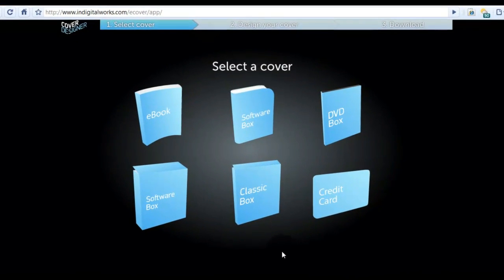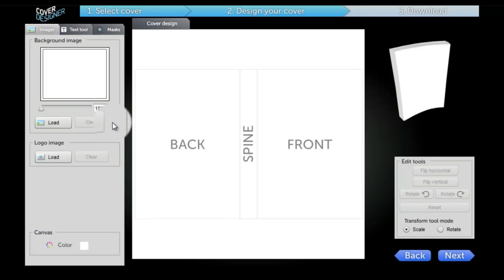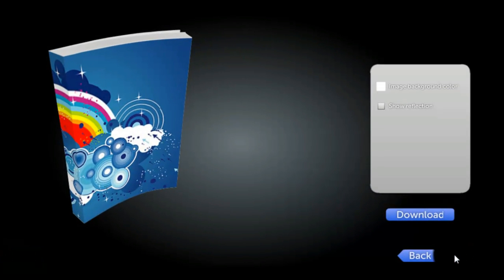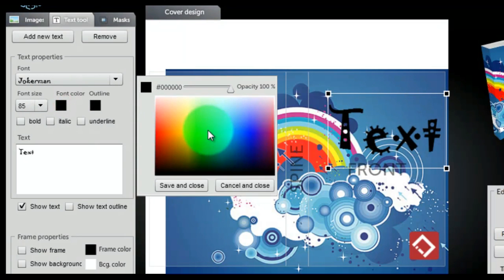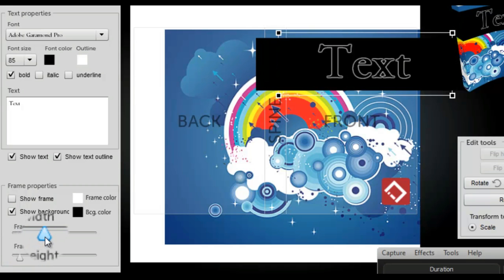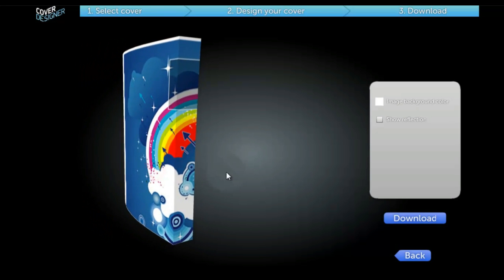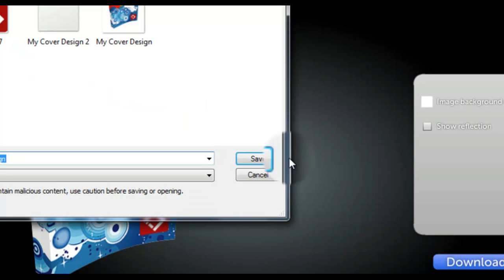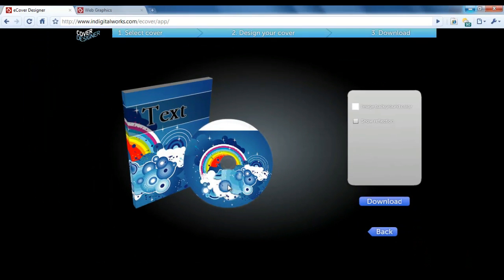eCover Creator Software Create Gorgeous 3D eCover Design In Just 15 Minutes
This is probably the fastest, easiest and laziest method for making covers...

"Now You Can Create Gorgeous 3D eCover Design In Just 15 Minutes or Less – Guaranteed – Even If You're Not A Gifted Graphic Designer Or You Don't Have Any Computer Skills At All!"

Once You Turn On This All-In-One, Cover-In-A-Box Machine,
You Won't Stop Creating New Covers...
Even If You Want It To!